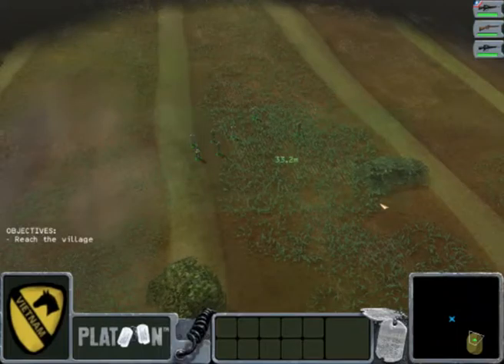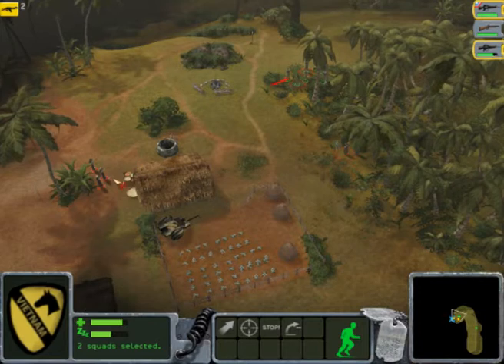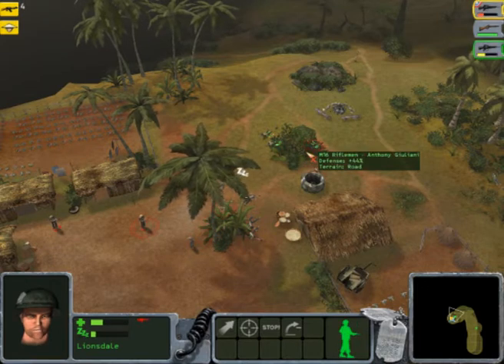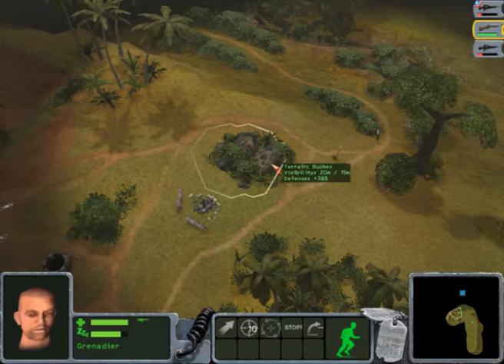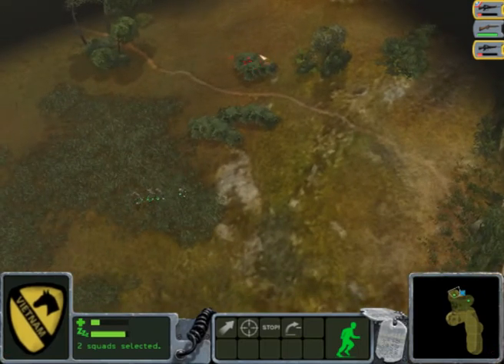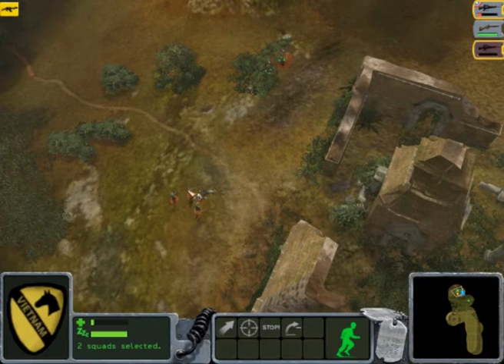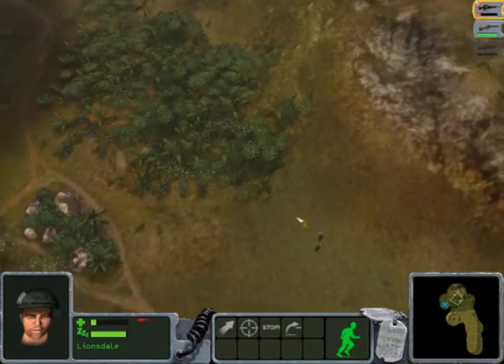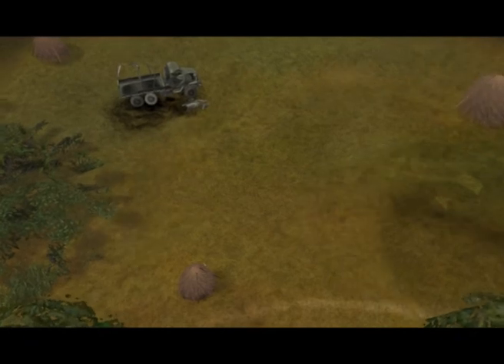Platoon Walkthrough Part 3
Part 3 of my Walkthrough of Platoon.